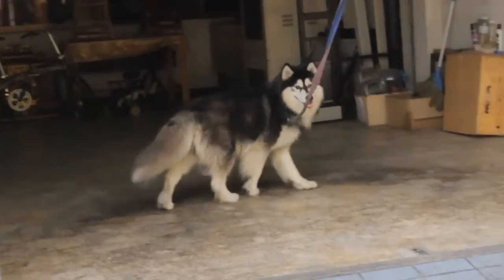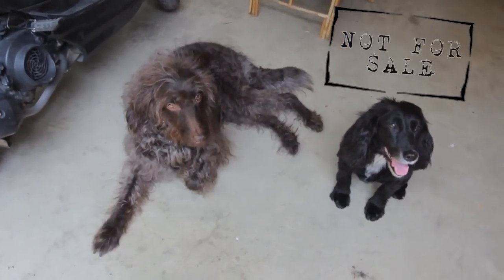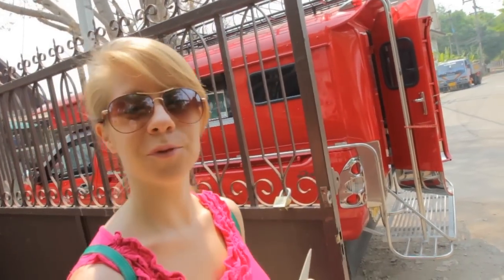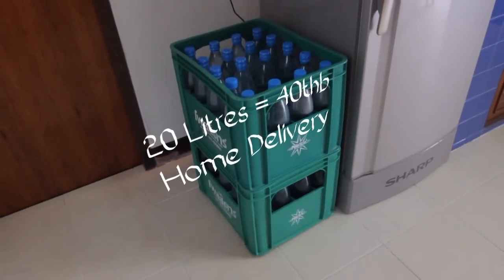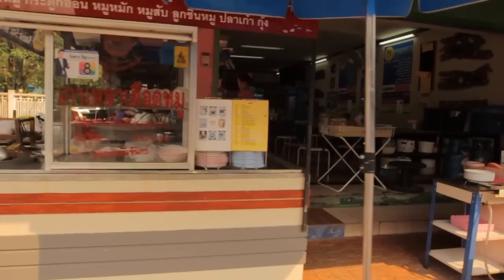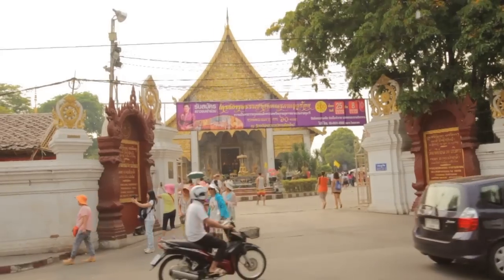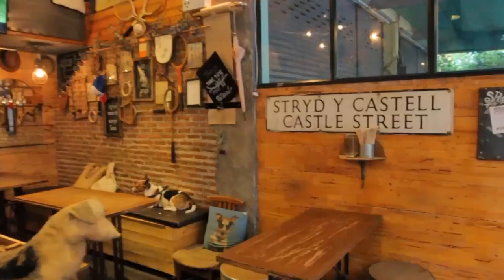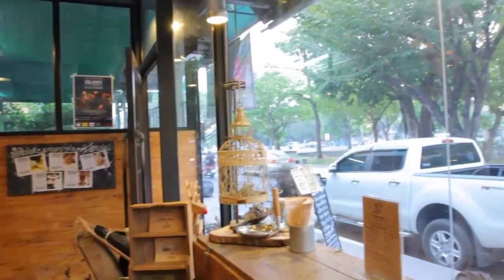COST OF LIVING IN CHIANG MAI - LIVING IN THAILAND VLOG-(ADITL BTL EP37)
Read:One Month Spend in Chiang Mai Read:Cost Of Living Chiang Rai The cost of living in Chiang Mai Thailand is the running theme throughout this video. We talk about the cost of a variety of stuff, including: The price of eggs, buying dogs, house rental, cars, motorbikes, household bills, drinking water, air mail, public transport, coffee, lunch, dinner, clothing, gyms, and a weekly food shop.
As well as talking about and showing you how much things cost living in Chiang Mai, we take you on a walk around the moat, and check out a new cafe and restaurant.
Get a feel for what life is like living in Chiang Mai, Thailand...

If our videos or blog have helped you in any way and you want to 'say thanks'. We have a little thing set up where you can say thank you with coffee and cake. All that caffeine and sugar helps us to keep making these vids for you guys ;-)

WHO WE ARE:

British Vloggers Sacha & Jmayel present '8 Miles From Home' a unique cinematic representation of a real life adventure. Following the lives of a Man, Woman & Dog on their travels. We also share 'A Day In The Life' which is a behind the scenes and more realistic viewpoint of our journey as expats in Asia and beyond.